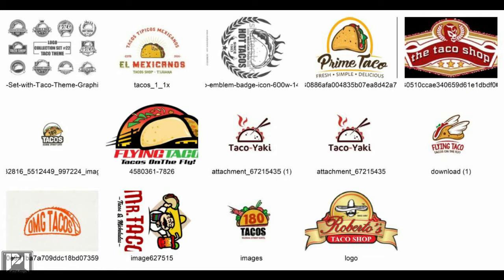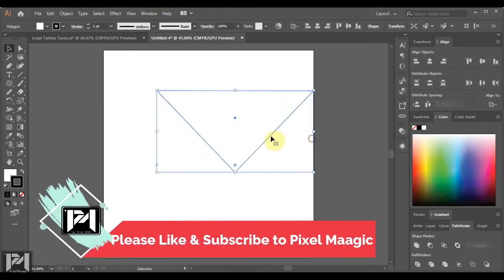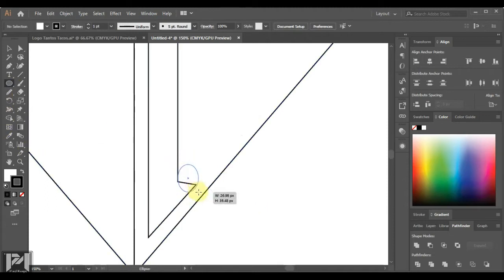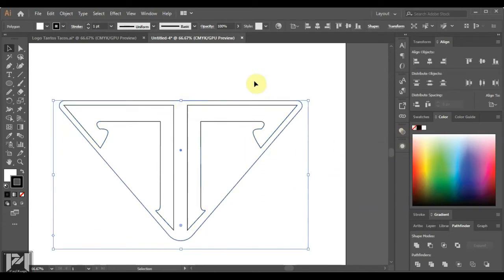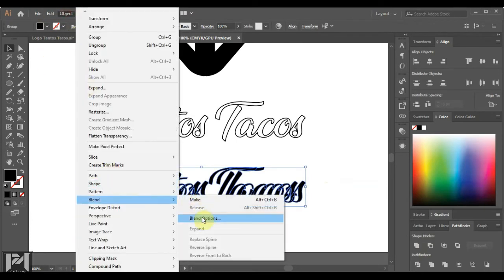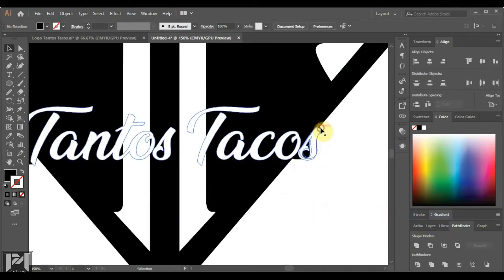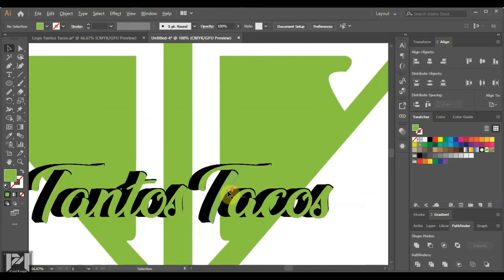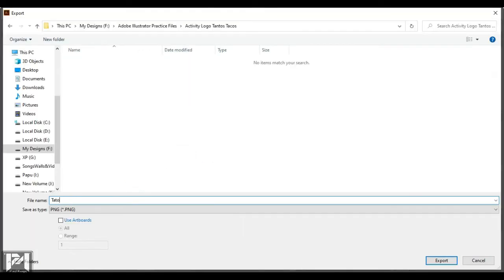Logo Design | Food Truck : TantosTacos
This tutorial contents a video tutorial to design a demo logo for a food truck specialised in Tacos (Mexican Sandwich) in step by step process.

To design your customised logo / Visiting card / Brochure, Edit your photos, etc

Software Used: Adobe Illustrator
For Mockup : Adobe Photoshop
Microphone Used : Collar Microphone UTP-30(Ahuja)